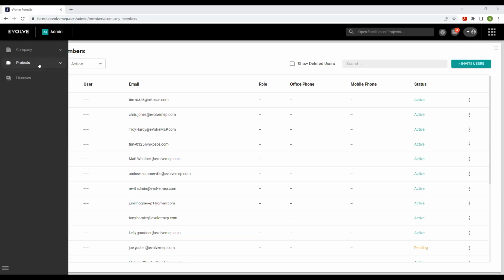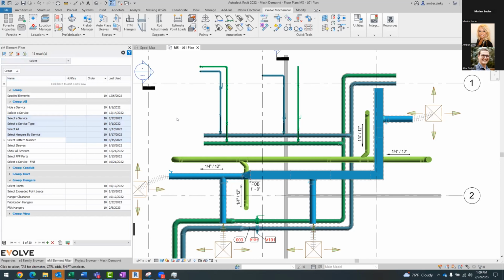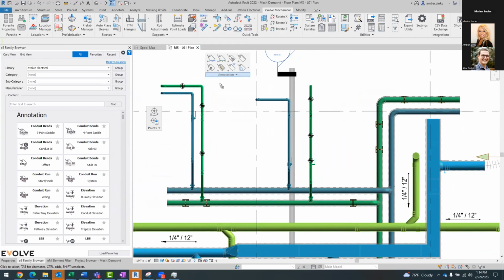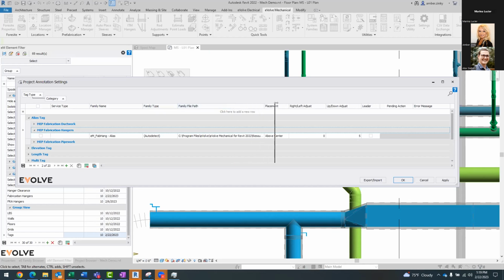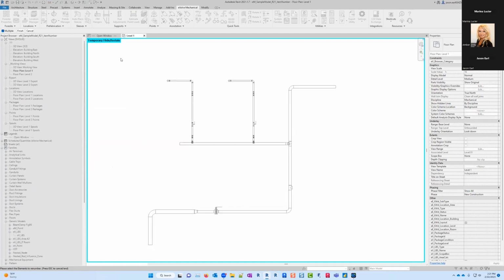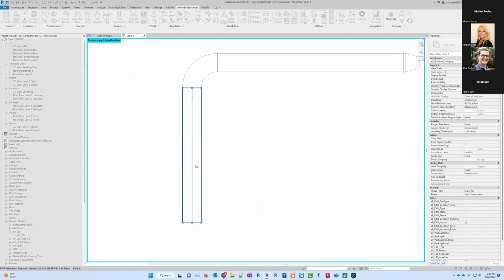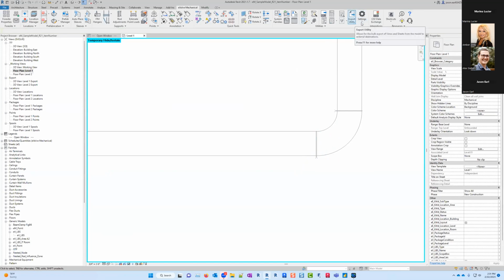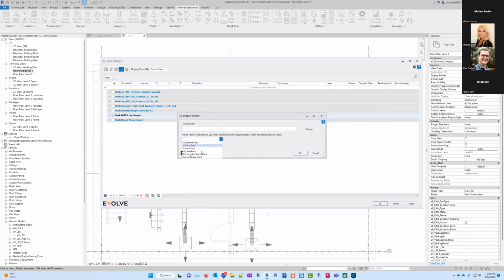EVOLVE | Mechanical Update and Q&A | Feb 2023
On the last Wednesday of each month EVOLVE hosts a webinar for the EVOLVE Mechanical user community. These webinars are hosted by a panel of EVOLVE product experts and customer success leaders who are available to answer all your questions.